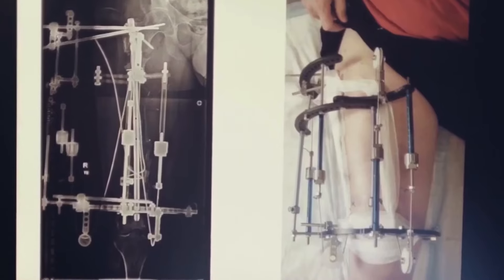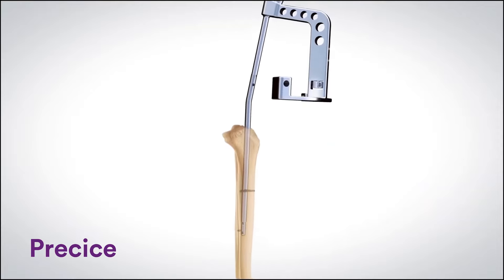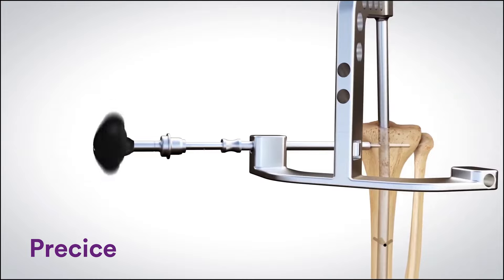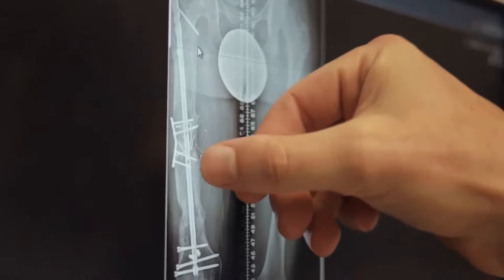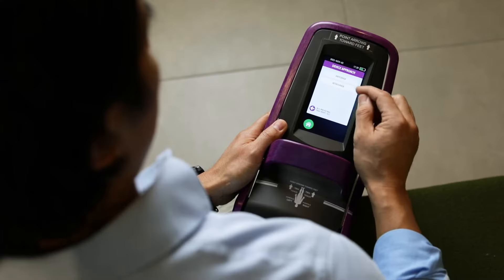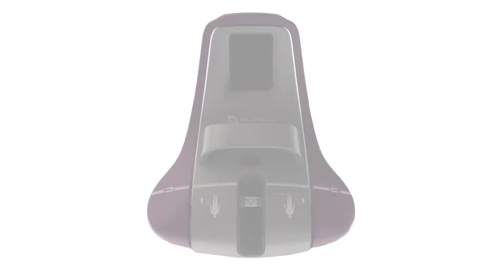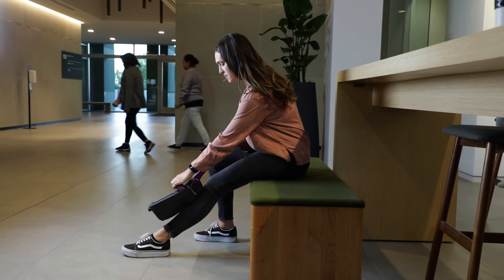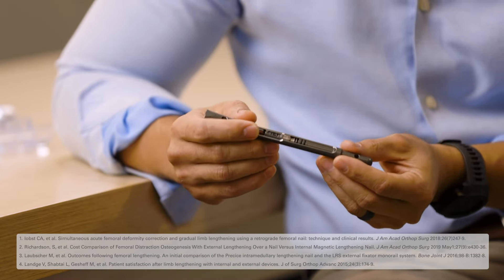How it works: The Precice System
Hear from Johnny Chen, Senior Engineering Manager of Research and Development at NSO, and Dror Paley, M.D. as they discusses how the Precice nail and External Remote Control (ERC) work together to lengthen our patient's bones internally. To learn more about our Precice offerings,